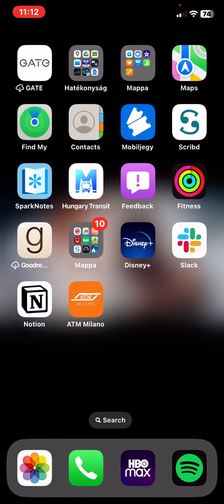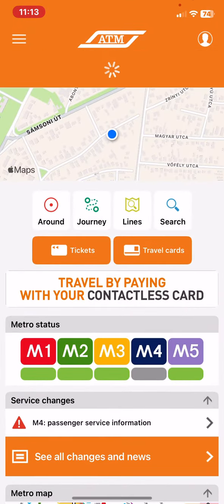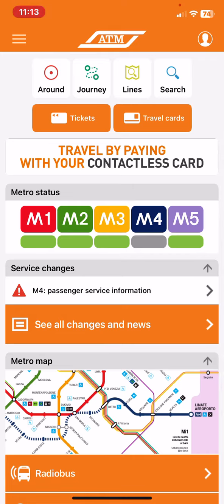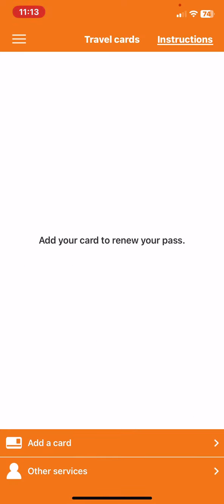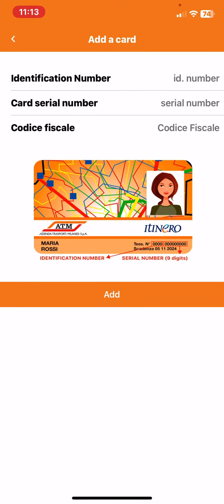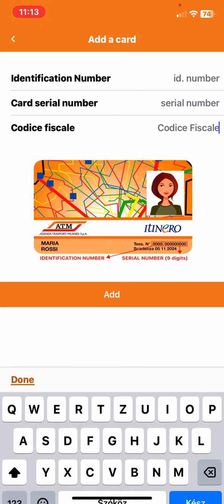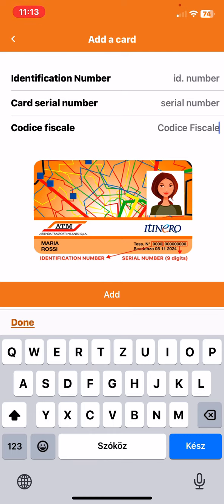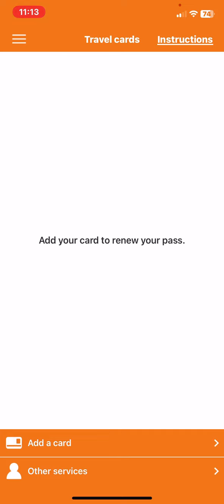How to add a travel card in ATM Milano?